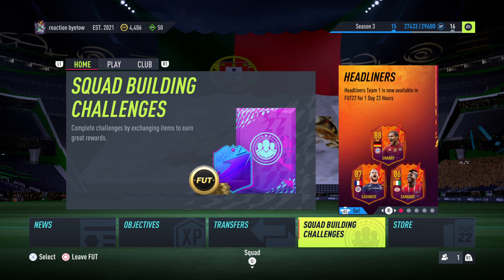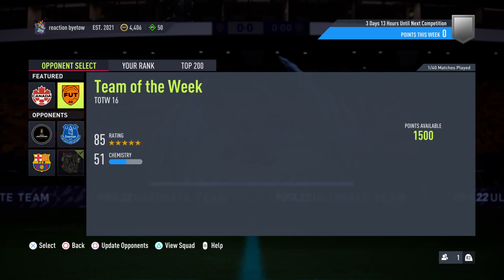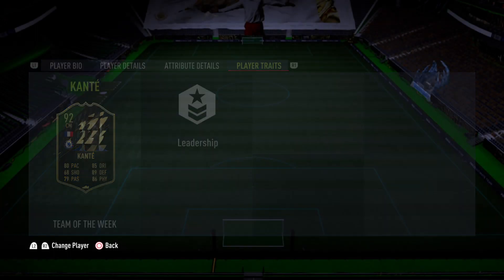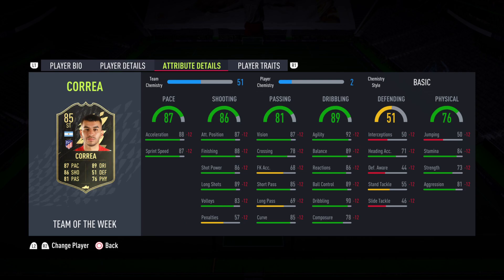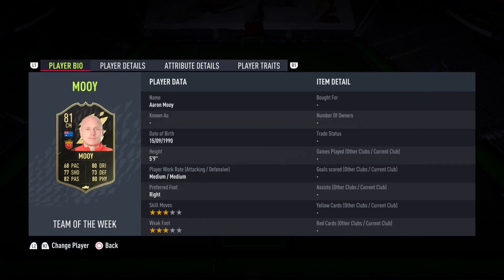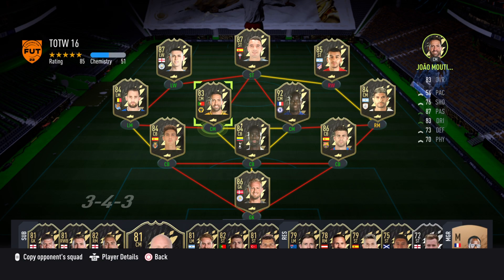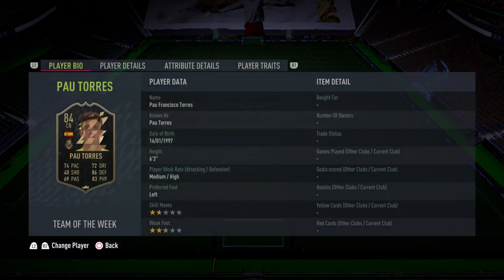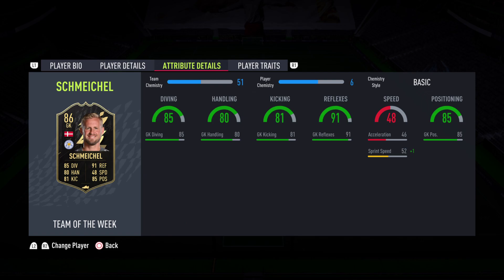FIFA 22 new content!!!!